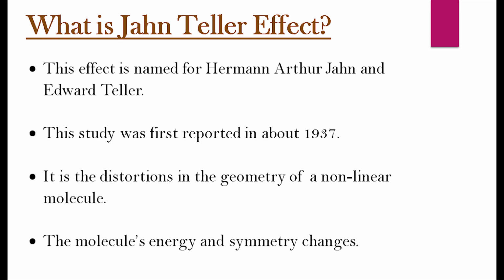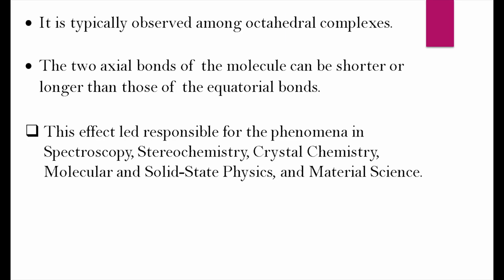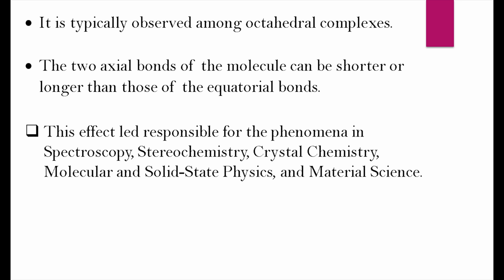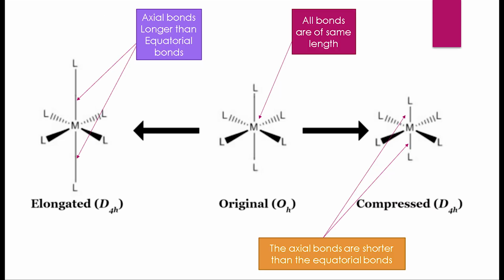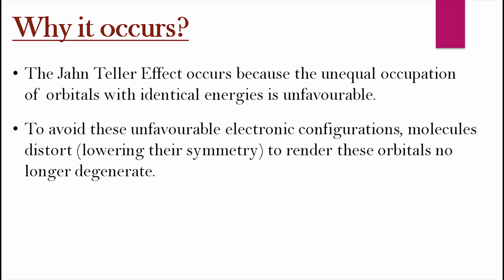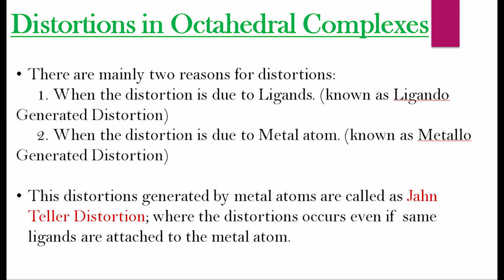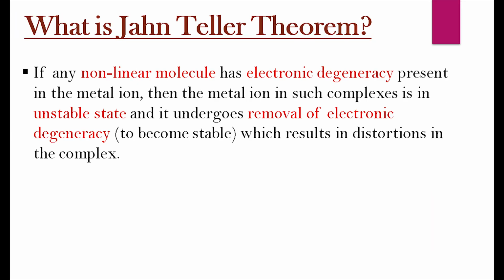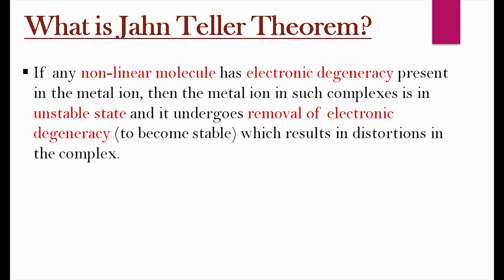Jahn Teller Distortions - PART 1 (Definitions) I Coordination Chemistry I The Learners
It's a small video on the topic -  Jahn Teller Distortions.
The source of this content is through various books and internet sites.
You can also download the full pdf later on after completion of topic.